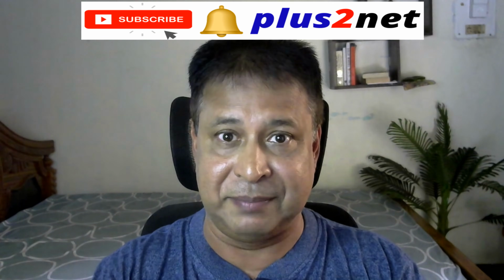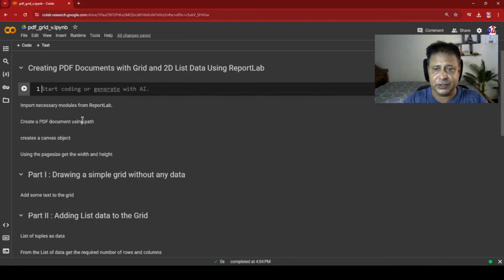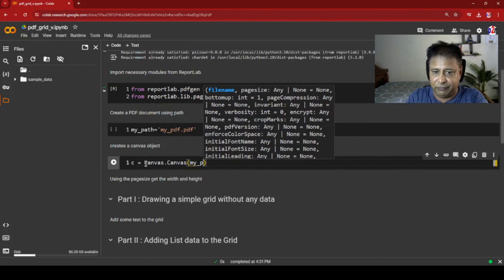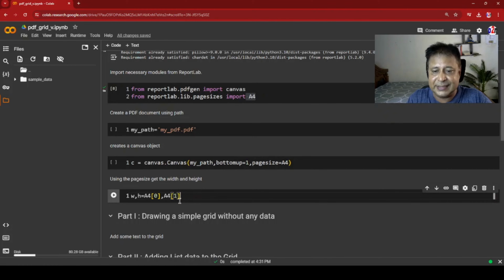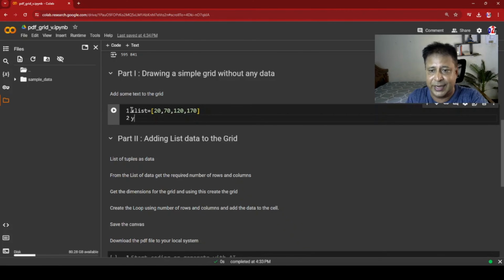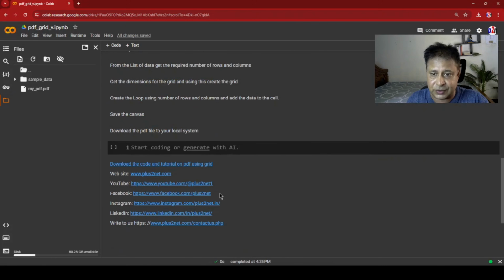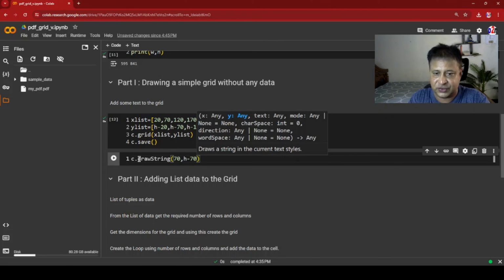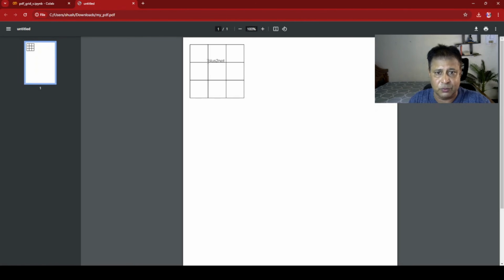Adding Grid with text to PDF Files Using ReportLab Canvas on Colab Part-1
00:00 Introduction
00:46 Link to github and Colab platfrom
01:59 Installing reportlab in Colab platform by using PIP install
02:28 Importing modules from Reportlab to use in PDF creation
02:46 Adding path to store the pdf file.
03:06 Create a canvas object
04:00 Getting width and height dimension  of the A4 size page
05:18 Creating lists for storing coordinates of the grid
06:40 Adding grid  by using List of coordinates
07:15 Downloading the created PDF file from colab platform
07:43 Adding string to a cell inside a grid

In this video, we demonstrate how to create a PDF document with a grid layout using the ReportLab library in Python. We'll guide you through the steps to define the file path, set the page size, and add a grid to the PDF. This tutorial is perfect for programmers and students who want to learn how to generate structured PDF documents programmatically.